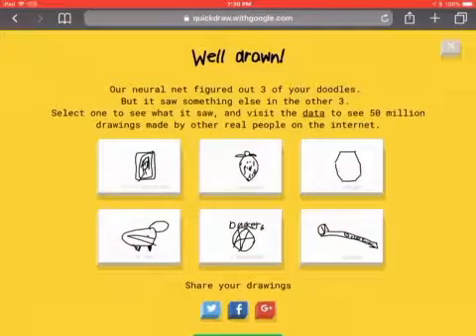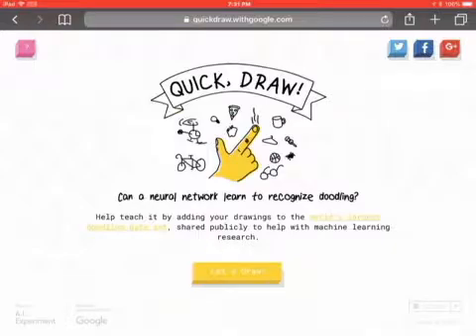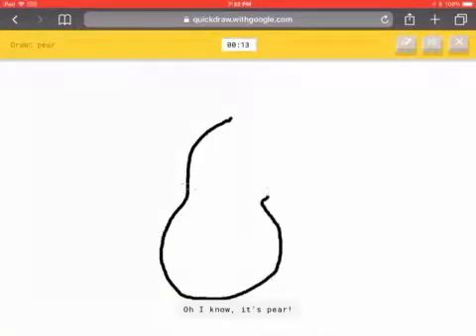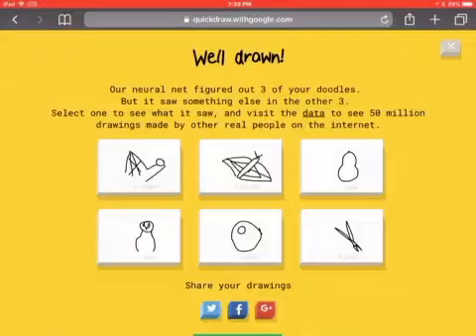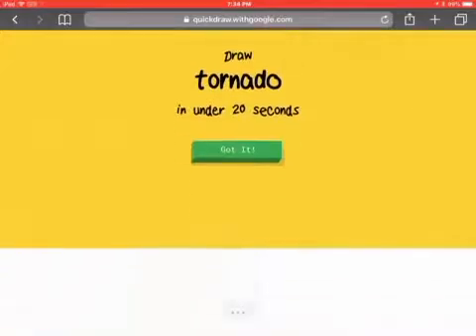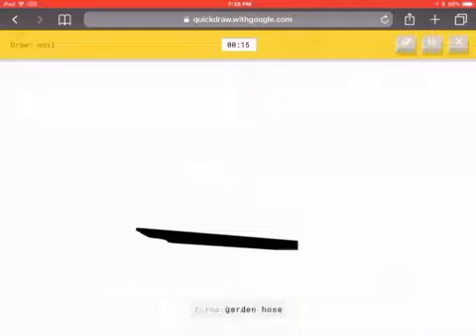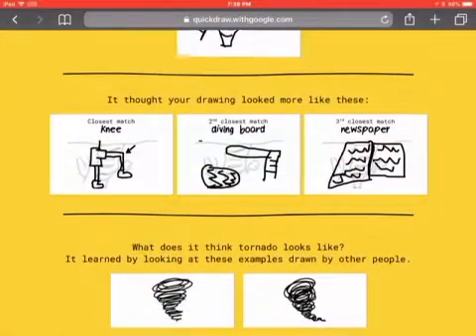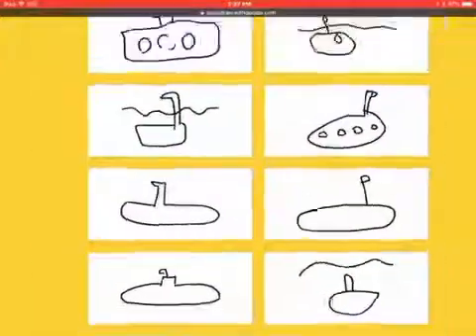QuickDraw Ep 5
Sorry I am still low on storage so there is not intro or outro, the end also got cut off.